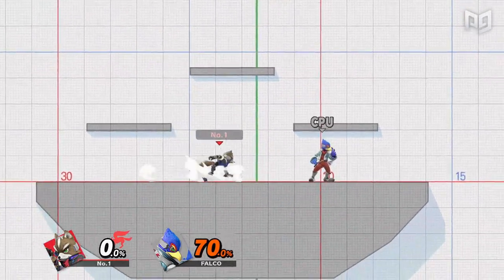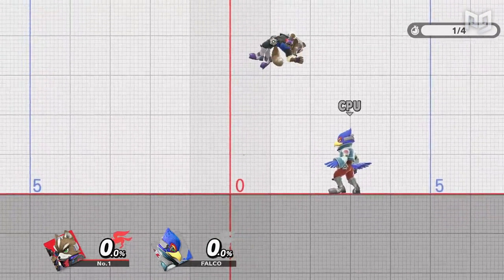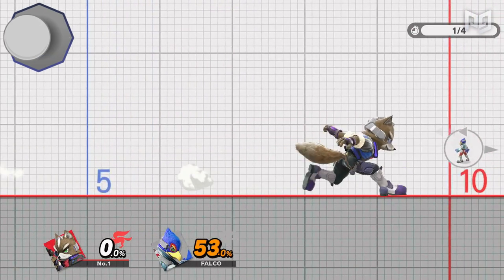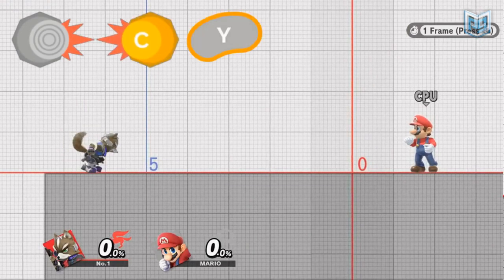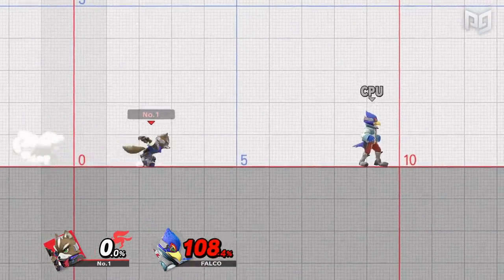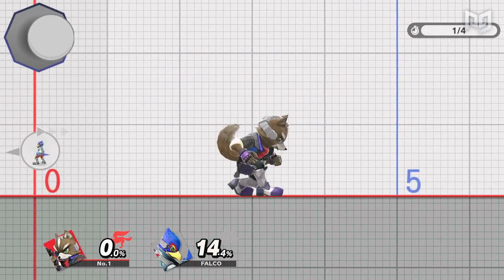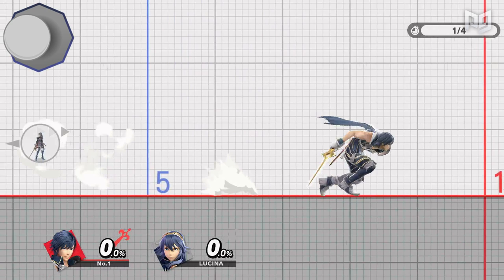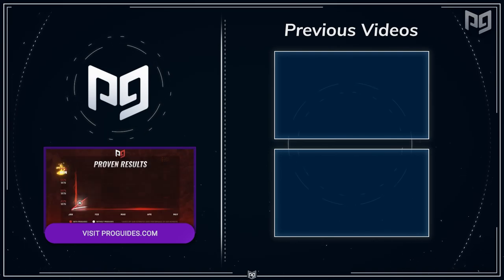How to Reverse Aerial Rush (RAR) in Smash Bros Ultimate